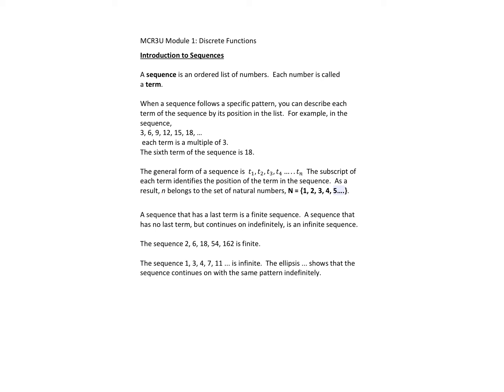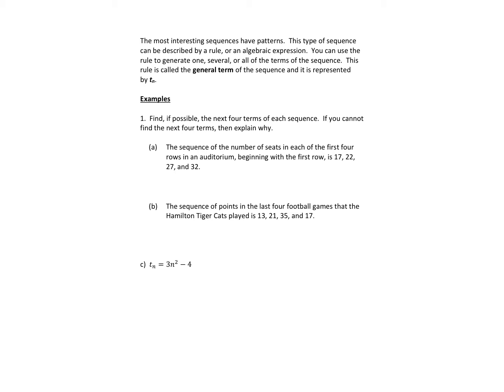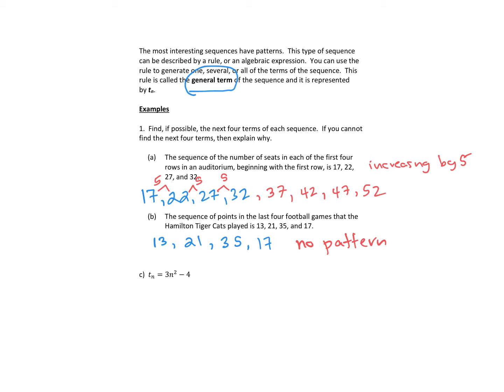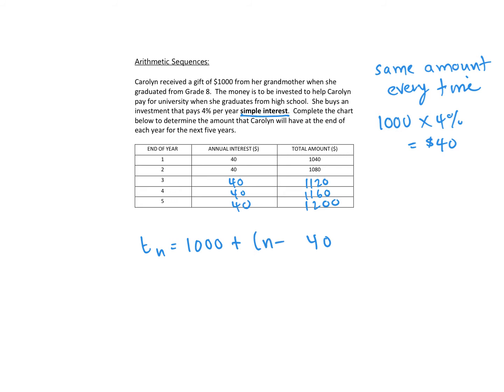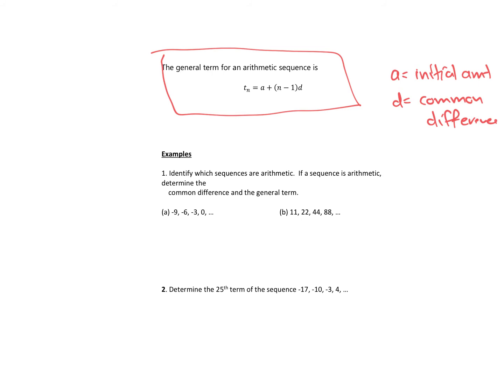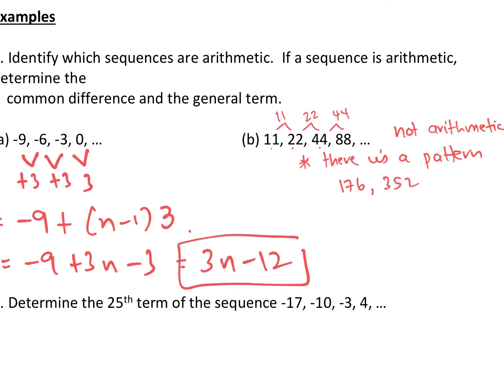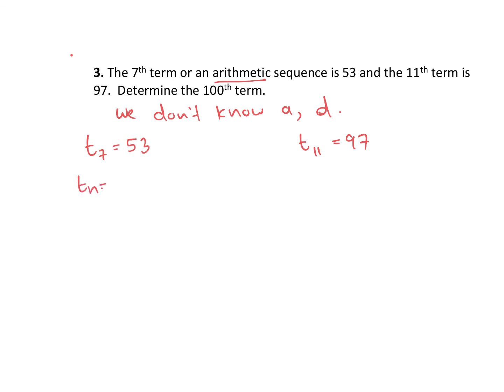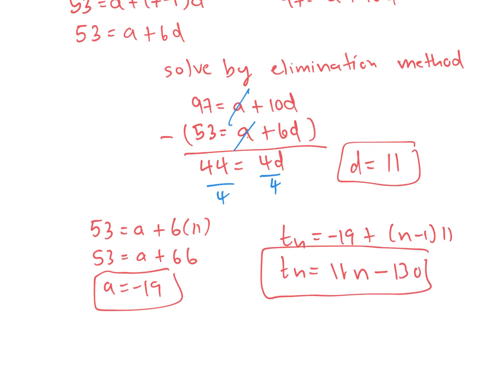Lesson 1 Arithmetic Sequences.mp4